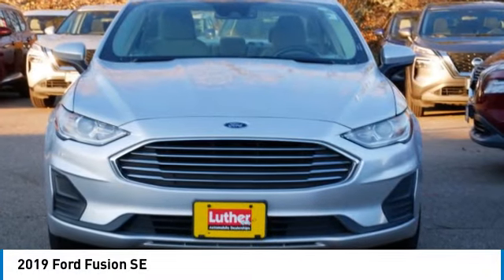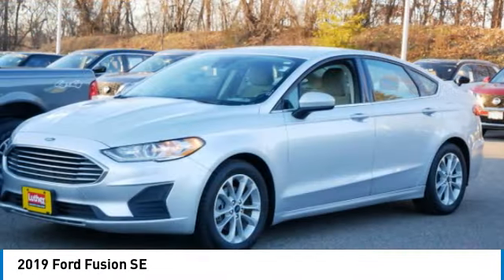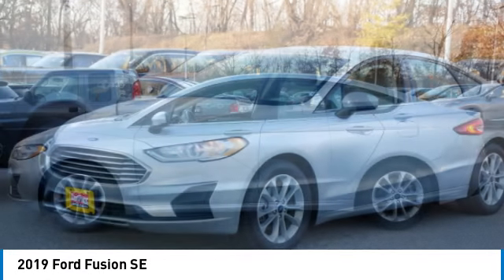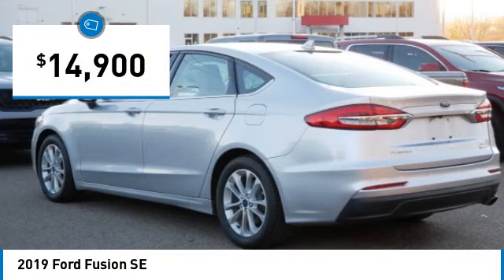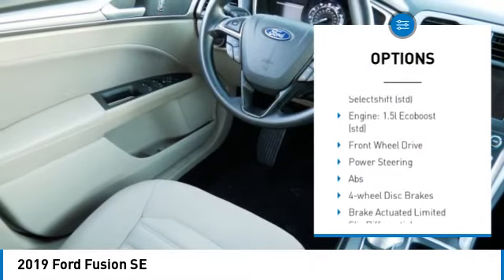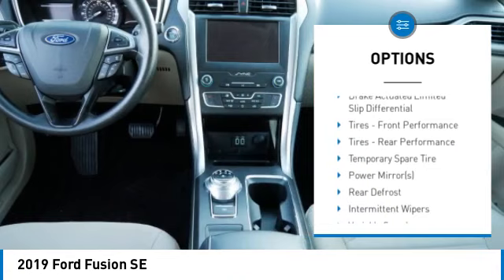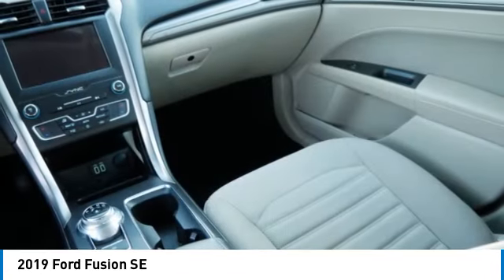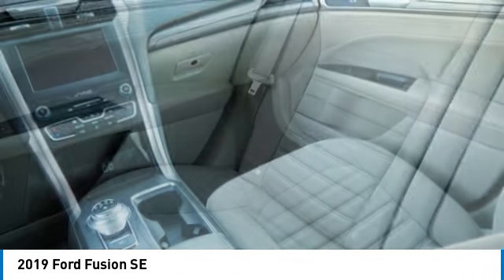2019 Ford Fusion Inver Grove Heights,St Paul,Minneapolis L18954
2019 Ford Fusion SE

Smart Device Integration, WiFi Hotspot, Brake Actuated Limited Slip Differential, Satellite Radio. Turbo Charged, Aluminum Wheels, TRANSMISSION: 6-SPEED AUTOMATIC, MP3 Player. EPA 34 MPG Hwy/23 MPG City! SE trim. SEE MORE!KEY FEATURES INCLUDEMP3 Player, Satellite Radio, Brake Actuated Limited Slip Differential, WiFi Hotspot, Smart Device IntegrationVEHICLE REVIEWSnewCarTestDrive.com explains The shapely front seats are supportive and well-bolstered. Theres good front headroom and legroom, while tall doors help make entry and exit easy. Forward visibility is excellent, thanks to a high drivers seat, abundant glass, and narrow roof pillars.. Great Gas Mileage: 34 MPG Hwy.PREMIUM FEATURESTRANSMISSION: 6-SPEED AUTOMATIC SelectShift (STD)A GREAT TIME TO BUYFord SE with Ingot Silver exterior and Medium Light Stone interior features a 4 Cylinder Engine with 181 HP at 6000 RPM*. This Fusion is priced $1,100 below J.D. Power Retail.VISIT US TODAYLuther Nissan Kia is one of the premier dealerships in the country. Our commitment to customer service is second to none. We offer one of the most comprehensive parts and service department in the automotive industry. Our primary concern is the satisfaction of our customers. Our online dealership was created to enhance the buying experience for each and every one of our internet customers. Check whether a vehicle is subject to open recalls for safety issues at safercar.govCheck whether a vehicle is subject to open recalls for safety issues at safercar.gov